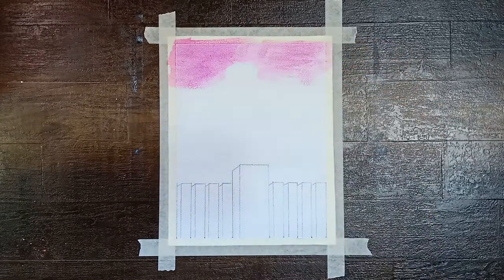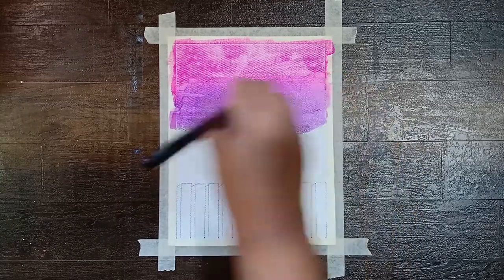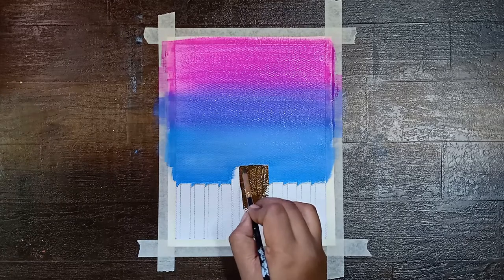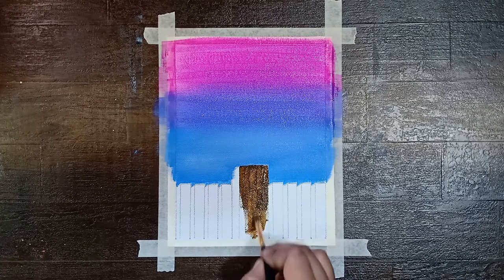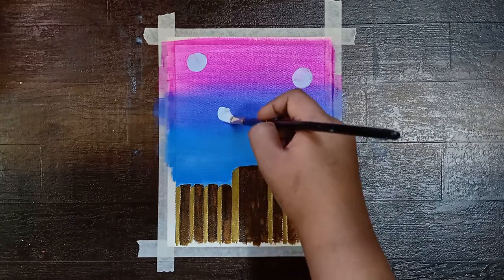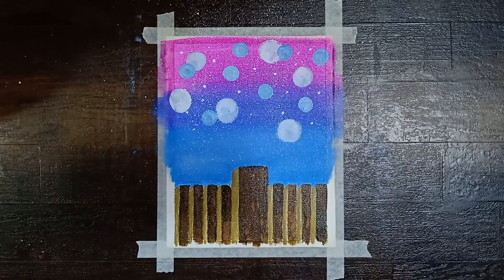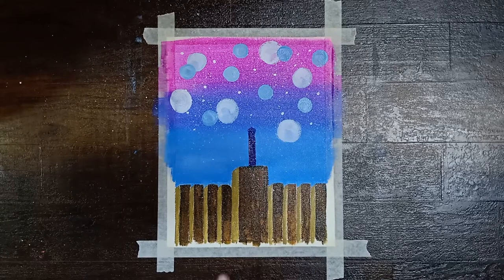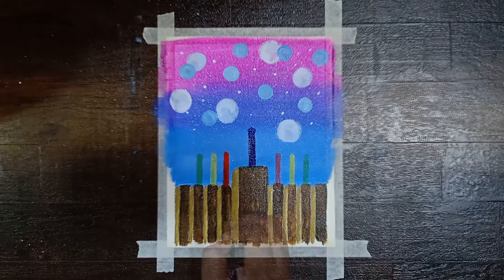How To Paint Hanukkah Candles In Acrylics | Hanukkah Candle Painting | Hanukkah Candle Menorah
Hanukkah is a Jewish Festival of lights. Its a festival of Lighting candles lasting for eight days. Its a celebration of Victory. The candles are lighted on a Menorah (a particular candle stand). I have tried to paint Hanukkah Candles. Hope you like it. Enjoy the painting.

Materials used in this painting are listed below:
White canvas roll cut into 7" x 9" dimension

Colors:
Titanium White
Black
Prussian Blue
Ultramarine Blue
Brilliant Purple
Burnt Sienna
Crimson
Lemon Yellow
Light Green
Deep Orange

Brushes and Other Materials:
Flat Brush
Angle Brush
Liner Brush
Tooth Brush
Oval Brush
Masking Tape